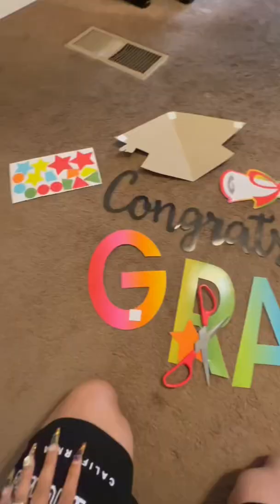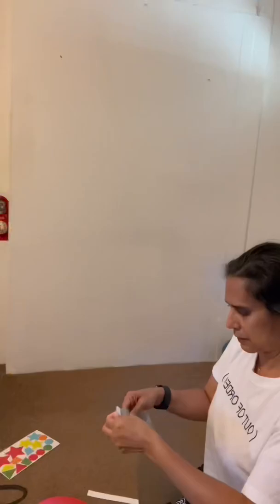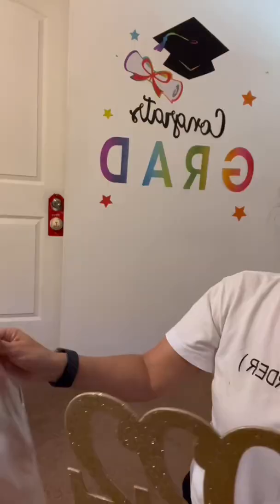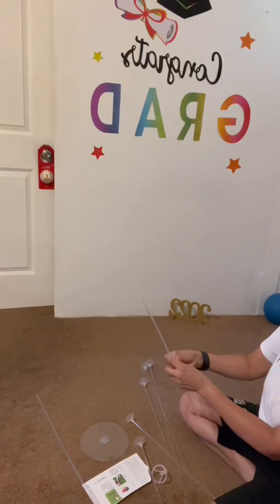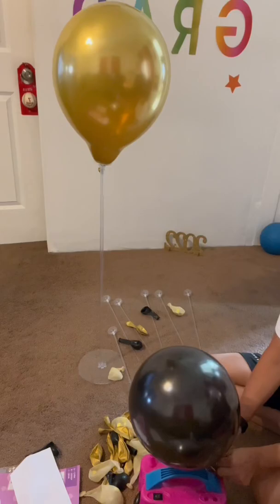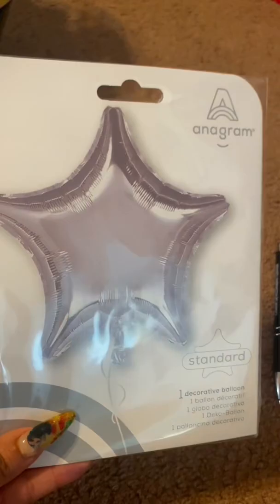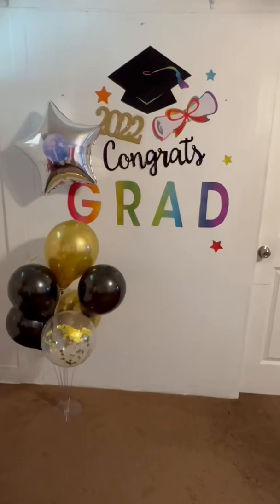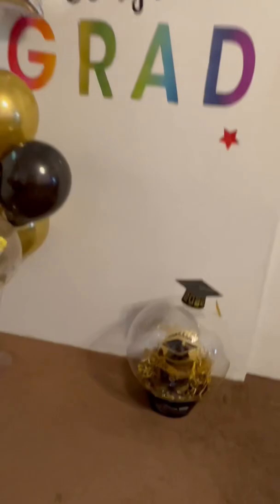Graduation decorated wall/Watch me decorate this wall for my son’s graduation photos. Valedictorian￼